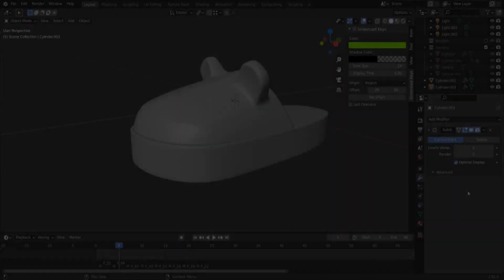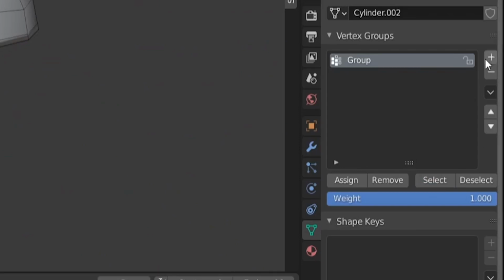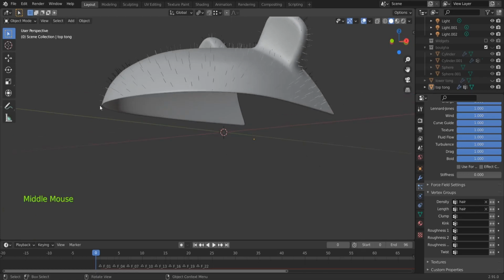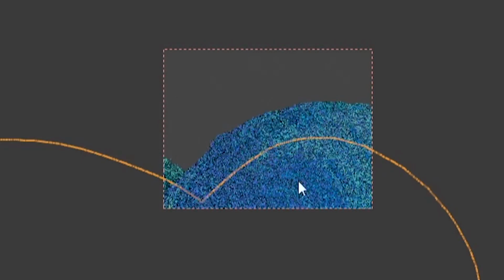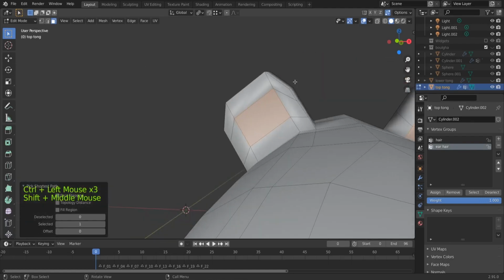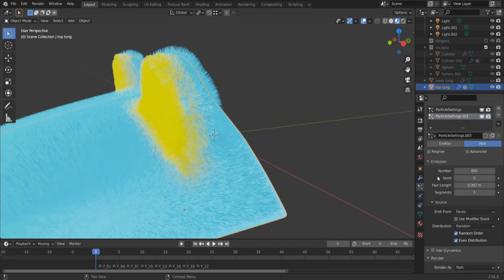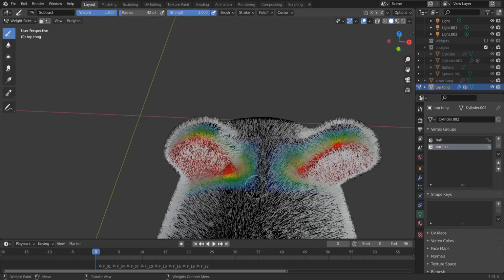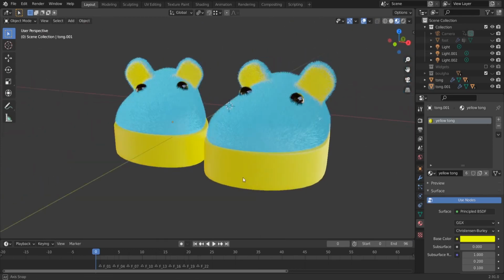Part 02 : Add Hair to Fur Slippers in Blender 2.91 Step by Step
Making 3D Fur Slippers, Part 02 : Add Hair Particles. A Step by Step Tutorial.